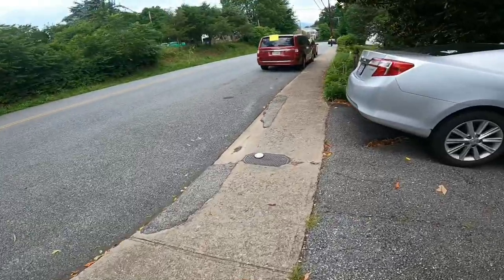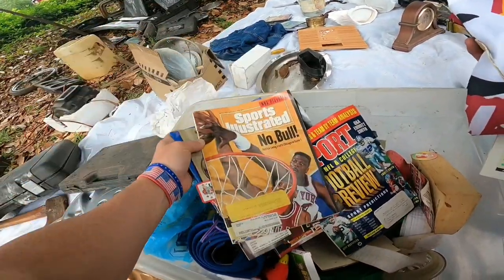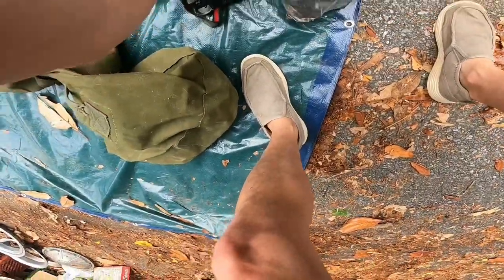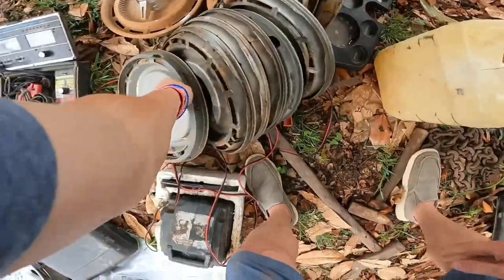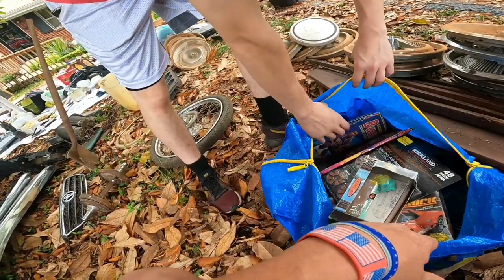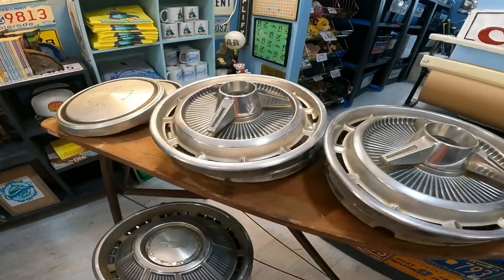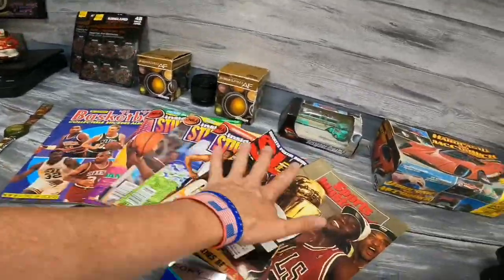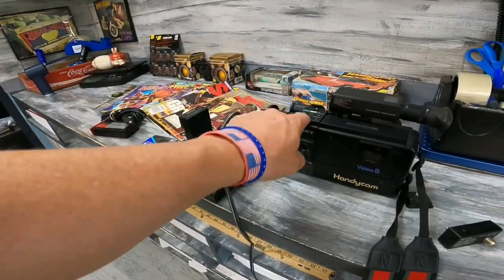TREATED LIKE TRASH AT THIS GARAGE SALE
Commonwealth Picker Ebay Store
Homeschool Hustlers Ebay Store
Sign up for Mercari and get up to $30.
My Mercari signup link.

Brother QL1110NWB
Ebay Paper Roll 24" x 1200'
Amazon Bubble wrap
36 rolls of tape
36 rolls of tape
Tape King Tape
Ikea Bags
440 lbs scale from Accuteck
500 4x7 Craft Bubble Mailers
Scotty Peeler
Scotty Peeler eBay
4x4x6 Boxes 200
4X4X4 boxes 100 200
5x5x5 Boxes
8x6x4 Boxes
10x8x6 Boxes
Custom Monogram return address label
Link to sign up to Bonanza (we both will get 5K coins to pay fees)

I use Acorns for round ups.  Here is a link that will give you and me both $5

Sign up for Mercari Through this link and get up to 30 dollars

Links to Facebook Instagram, Twitter, Merch, etc..